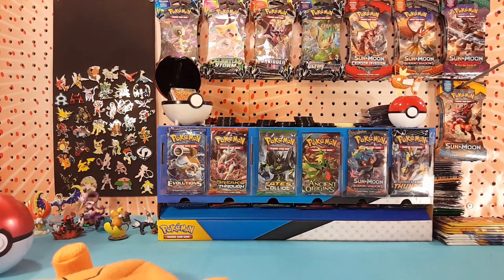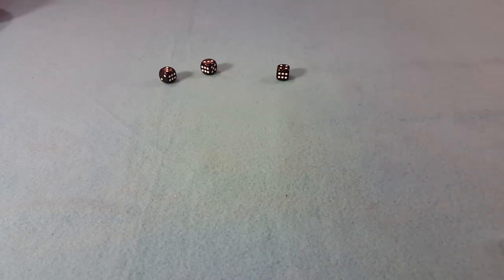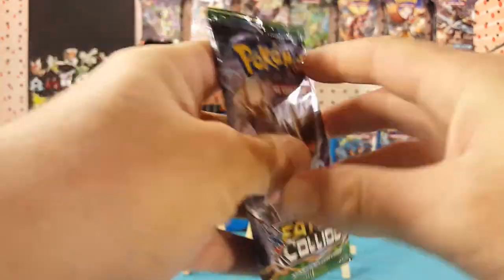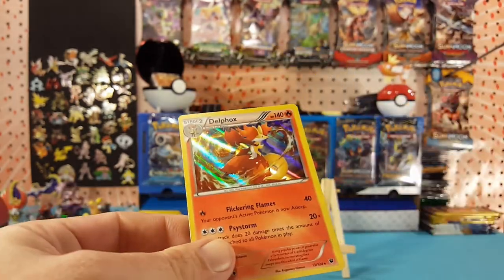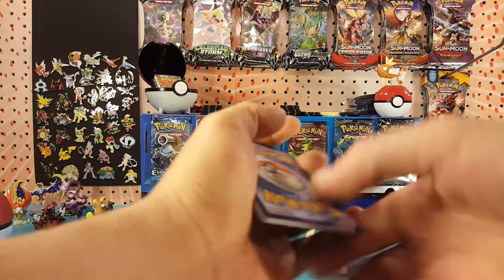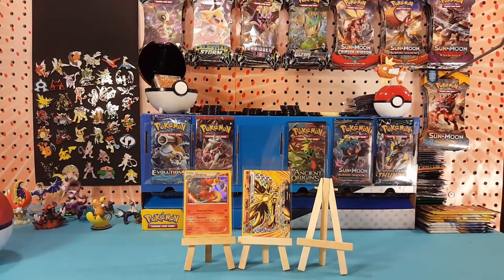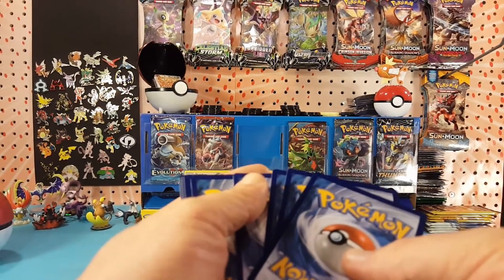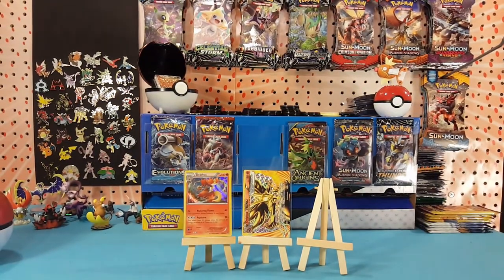LET THE DICE DECIDE 3 - POKEMON CARD OPENING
What's up guys! Matt here, and today we're rolling the dice to see what random 3 packs will be opened! Let's see what we get today!

Want a Bearded Trainer Beard Pin?
Request one through email now!

Upload Schedule:
               - News/Channel Updates/Random Pack Openings
Tuesday - Tin/Box Opening
Wednesday - Roll The Dice
Thursday - Random
Friday -
Sunday -  Pokédex updates